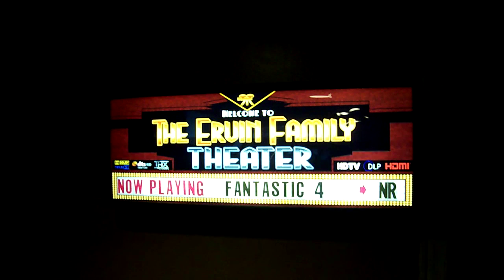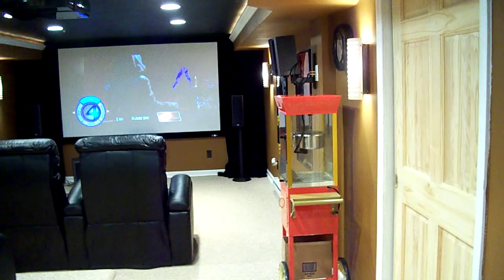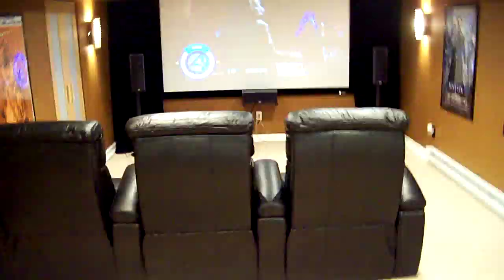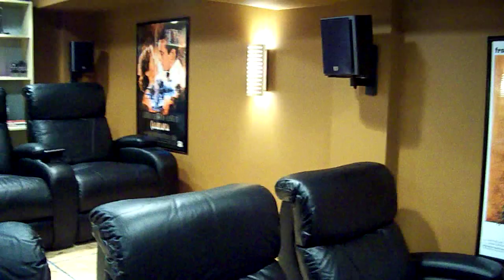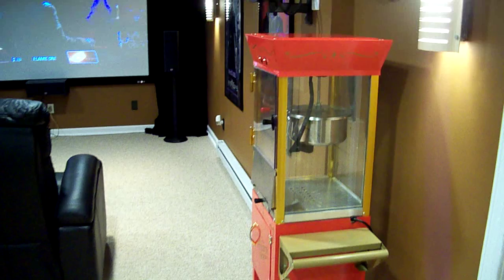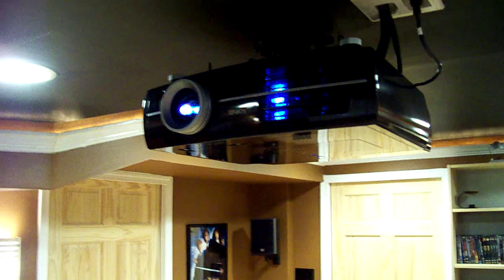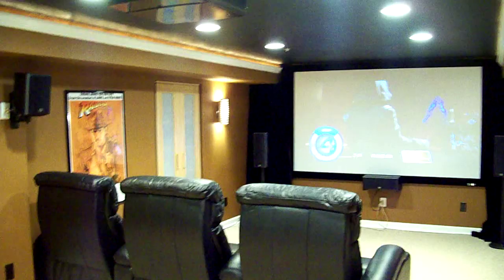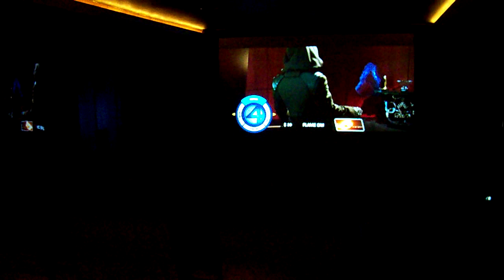Ervin Family Home Theater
The Ervin Family home theater.
Featuring
106" Elite fixed projector screen, Epson Powerlite Pro Cinema 7500 UB Projector, Onkyo 7.1 THX Rated Home Theater System,  Sony BDP-S500 Blu-Ray Disk Player, Logitech 1100 Harmony Universal Remote